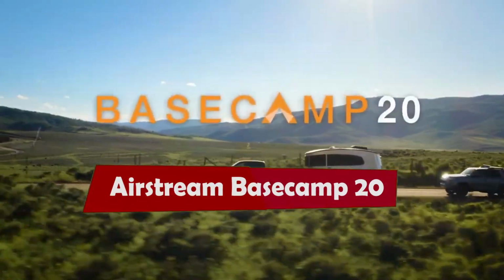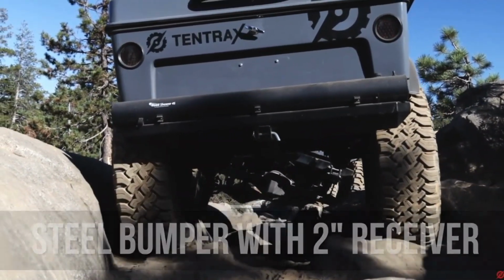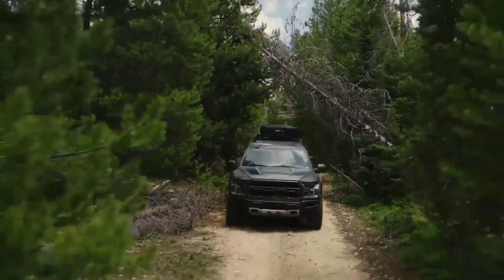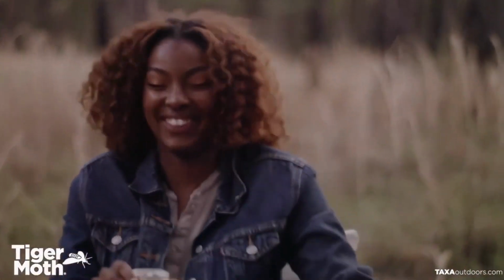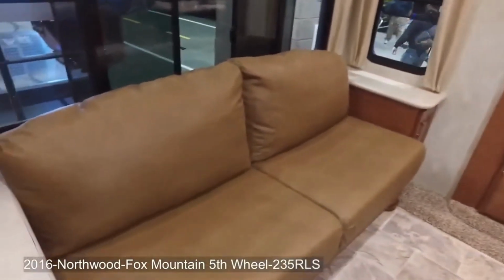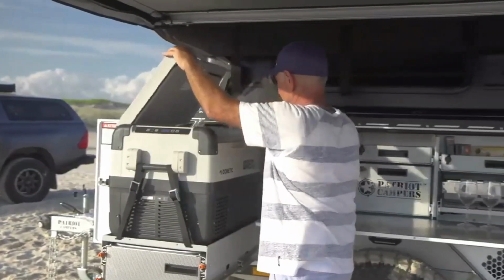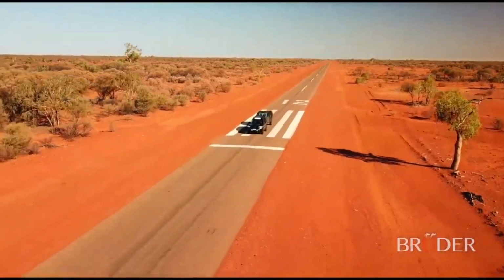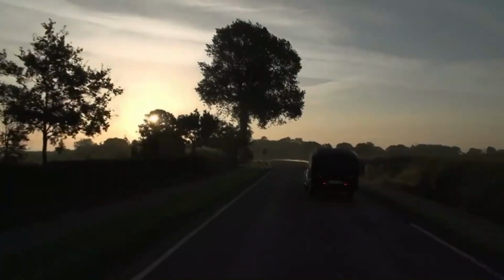10 Jaw-Dropping Camping Trailers That Will Make You Want to Travel Now!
10 Jaw-Dropping Camping Trailers That Will Make You Want to Travel Now!

Camping Trailers
Amazing Trailers
Trailers 2024
Mind-Blowing Trailers
Trailer Reviews
Trailer Unboxing
Trailer Hacks
Camping Tips
Camping Hacks
Best Trailers
Camping Lifestyle
Camping Vlogs
Road Trips
Camping Adventures
Trailer Lovers